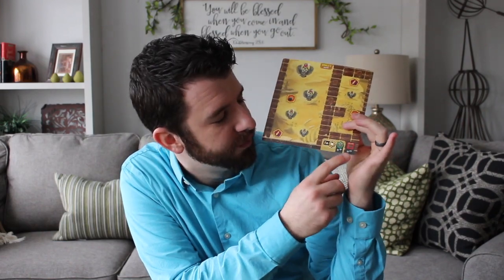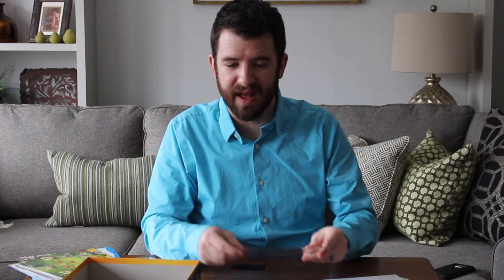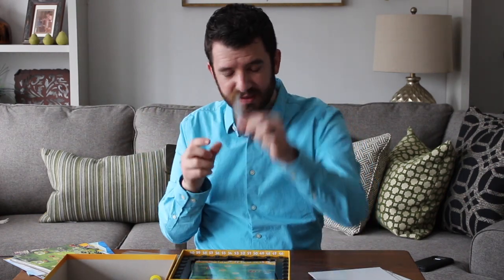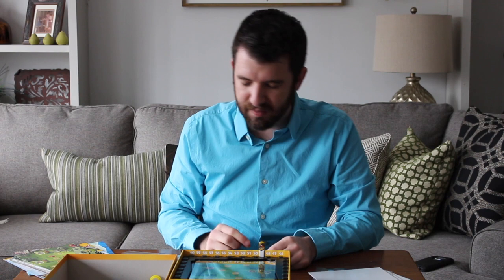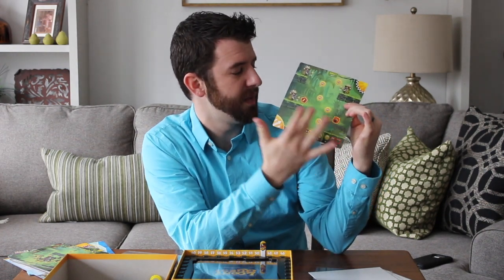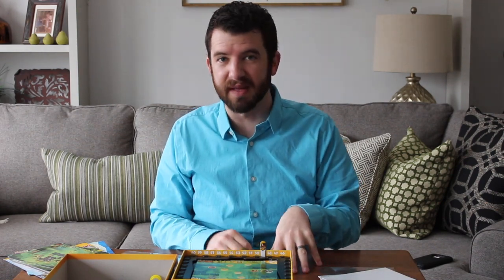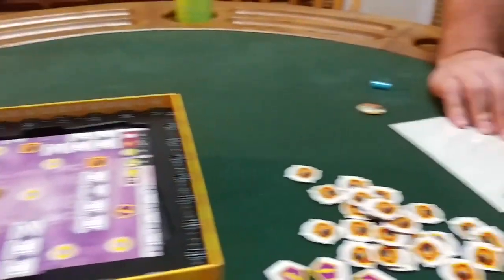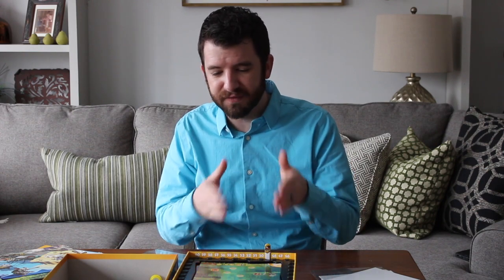Loony Quest Review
A board game where drawing and the 16-bit video games of the past combine to make one awesome experience!

Looking for more game reviews?

A special thanks to Riley Haston for her work on this video.